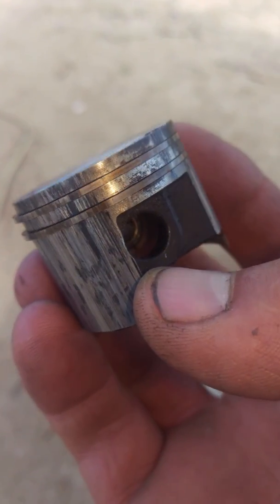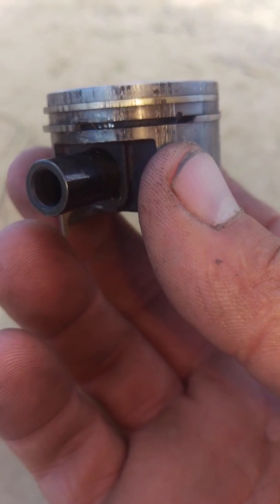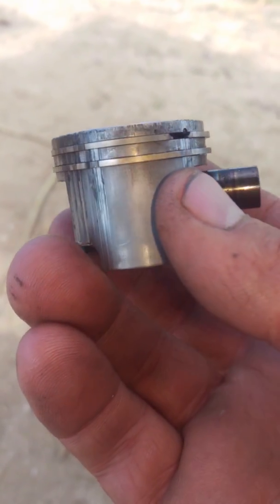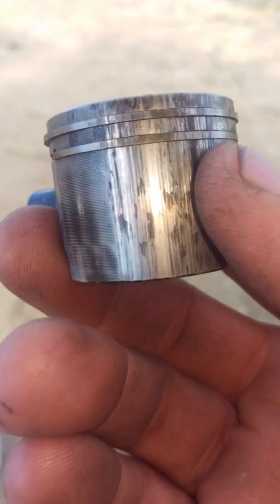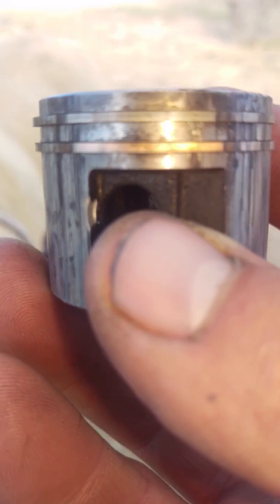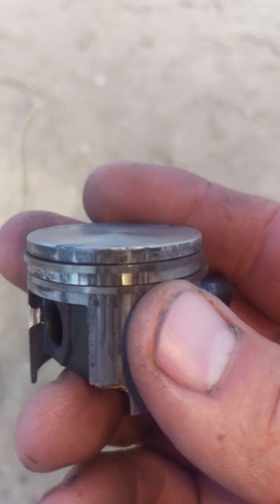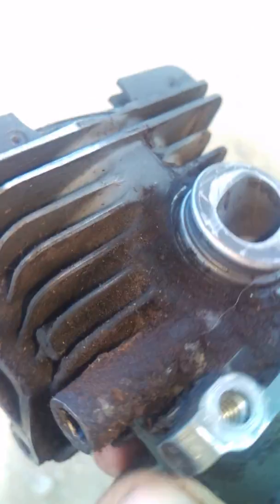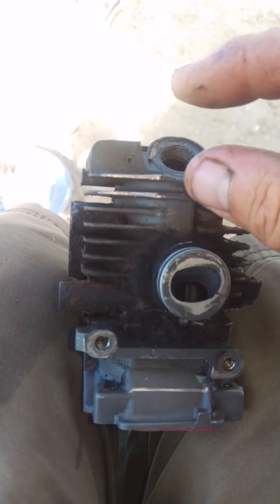My piston and cylinder are "scored" is that a big deal? Hell yeah!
If your rings lose the ability to make FULL contact with the cylinder walls you will lose compression. The piston rings are the "sacraficial" element in  developing full power in your engine. 2 cycle or 4 cycle it is the same! If you dont think keeping your air filter is important, you are wrong! If you dont think your oil/gas ratio is important, you are wrong! If you dont think that overheating the hell out of your saw is important, you are wrong!. Push yourself beyond your limits and see how long it takes to recover. Unfortunately a small engine does not have the ability to rejuvenate itself like you and I. Once the damage is done,it only gets worse from there. All too often honest mechanics are the  bearer of bad news or the messenger of bad news. DONT Hate the messenger because of your screw up! Like,sub and share!⬅ this cracks me up! Lol